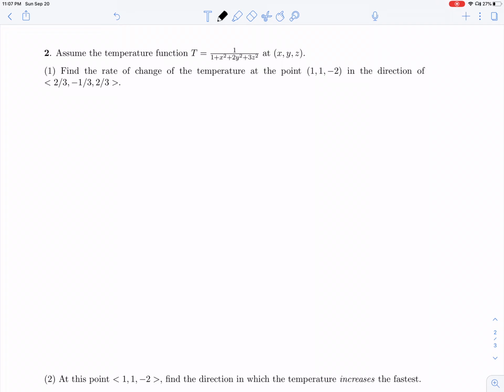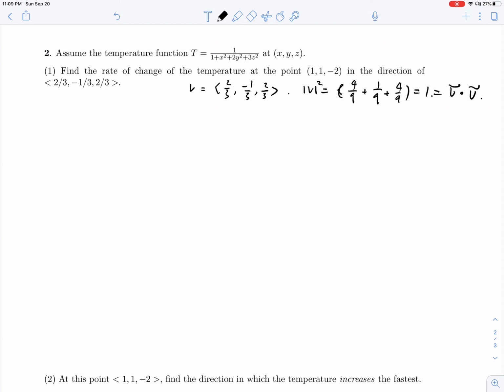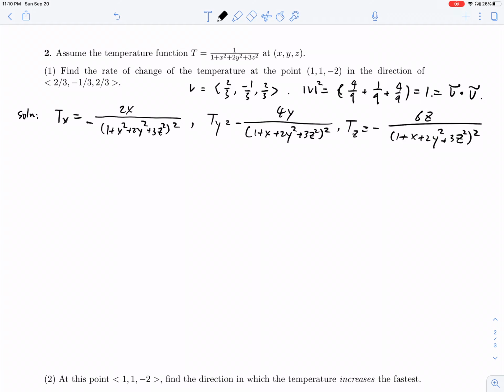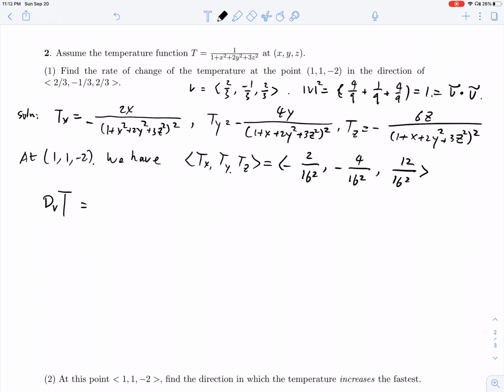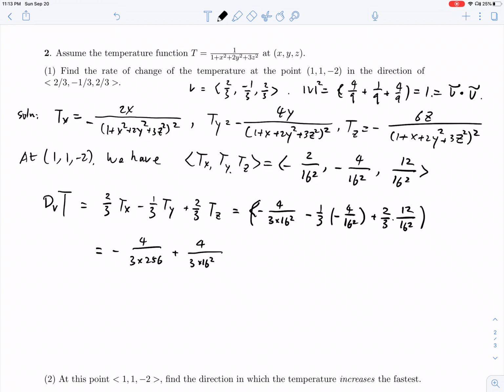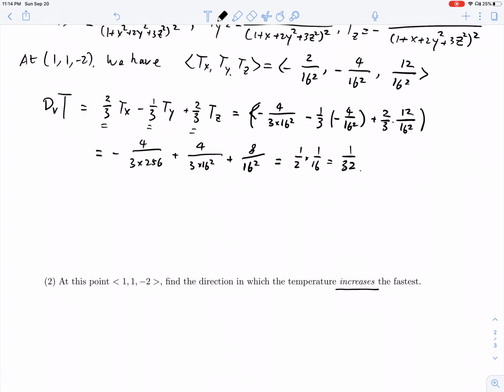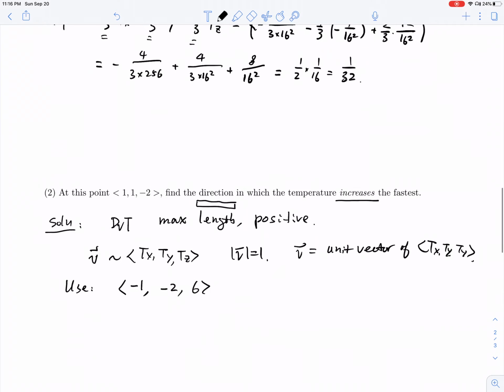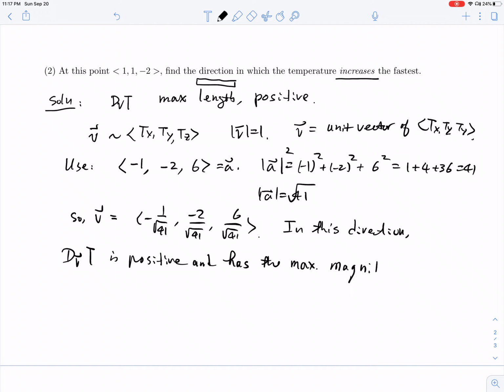Gradient Vector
Find a directional derivative and the fastest increase direction of a temperature function.